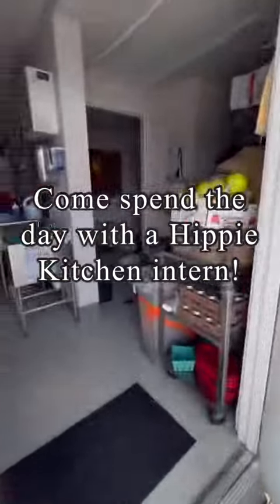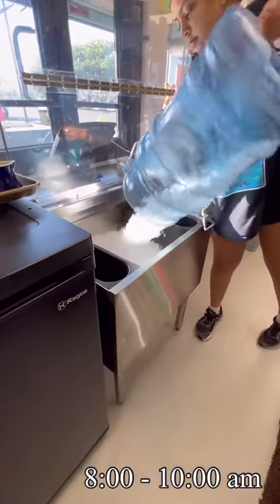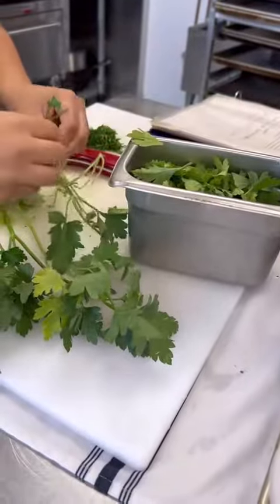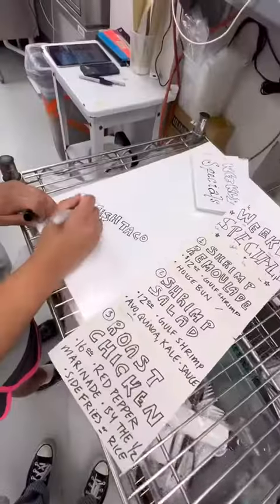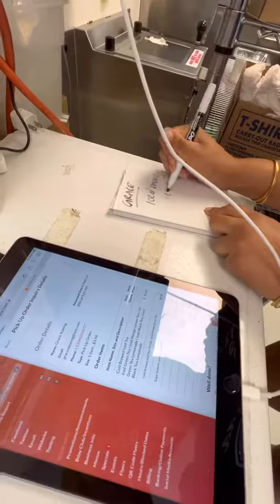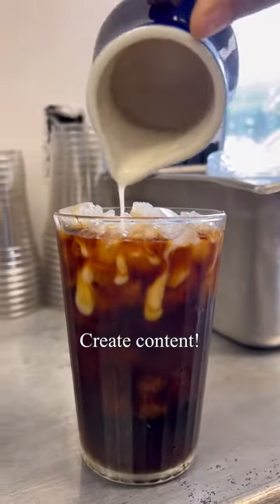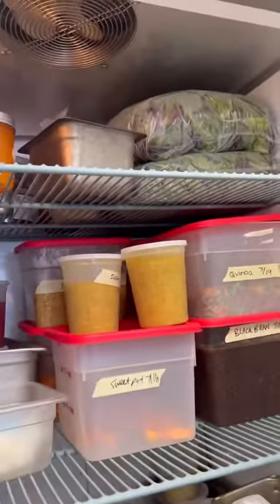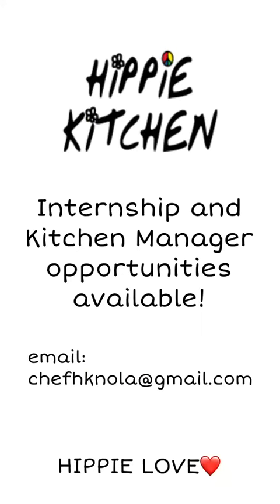Come Spend The Day With Us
Sharing Good Food With You